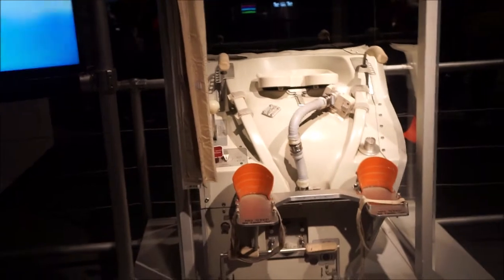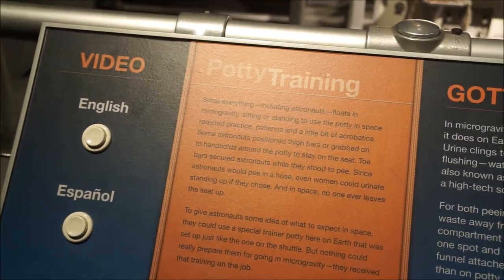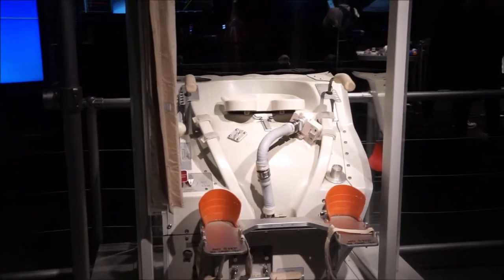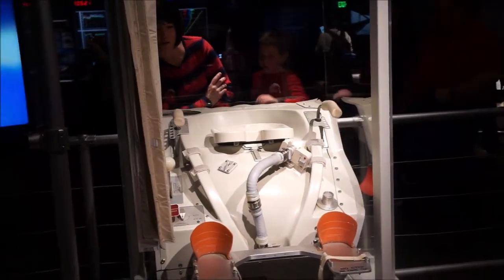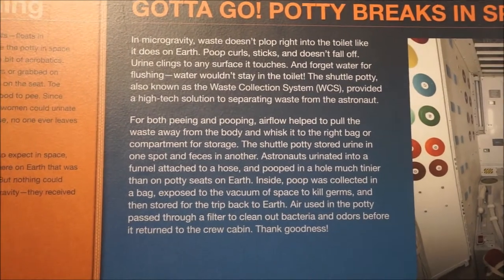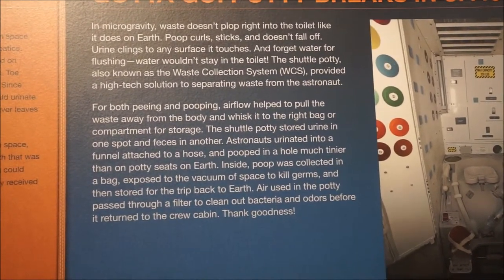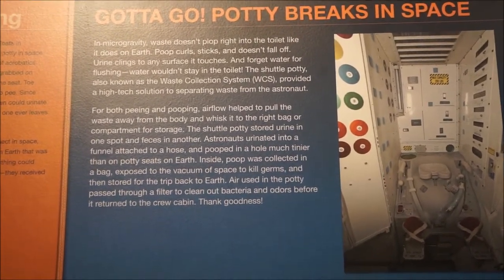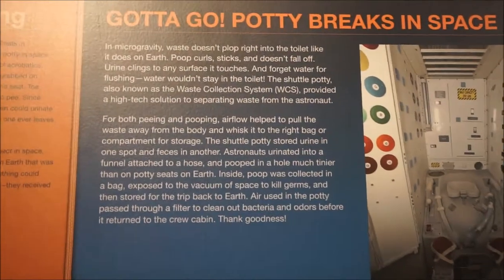Space Potty.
It's a delicate subject.  Here's the answer.